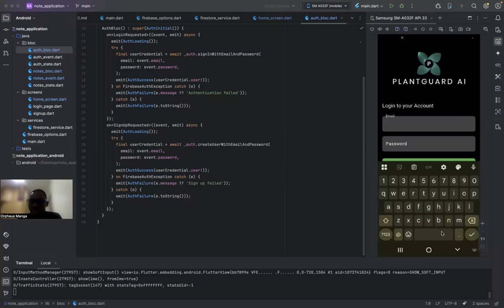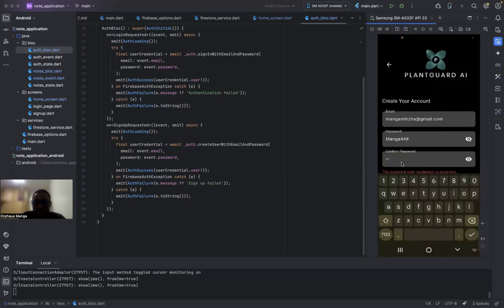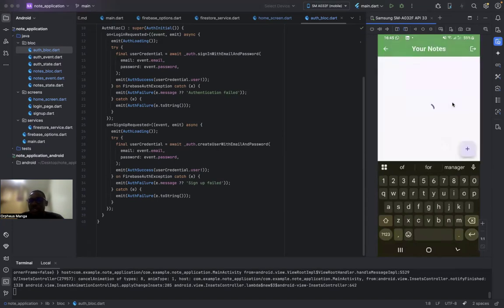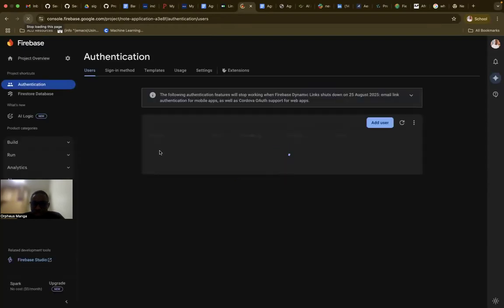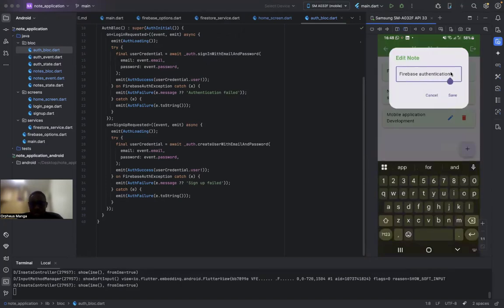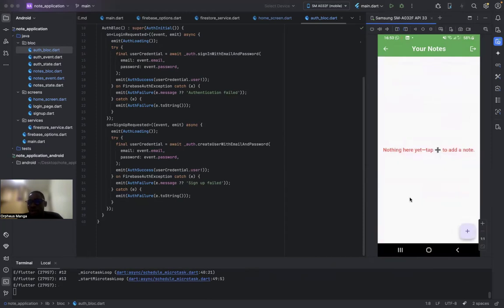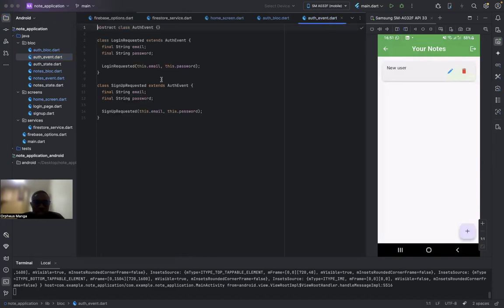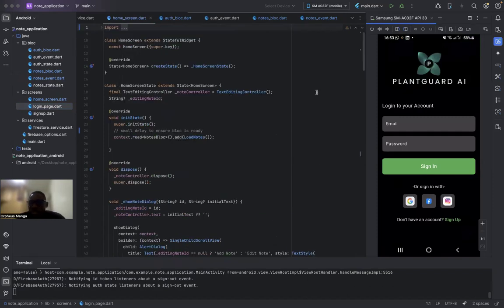note application1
The application will help you to take notes during classes